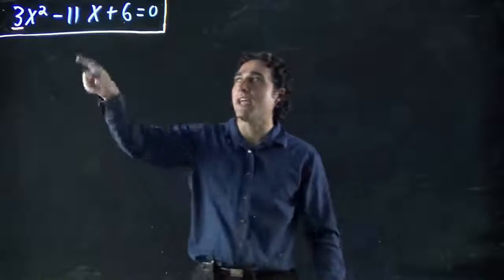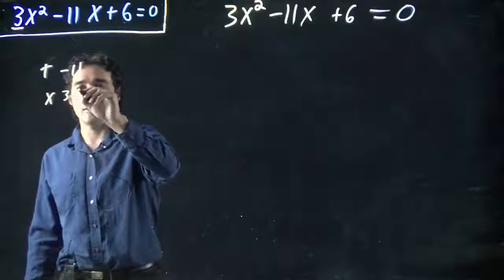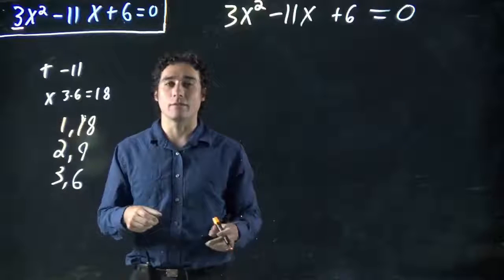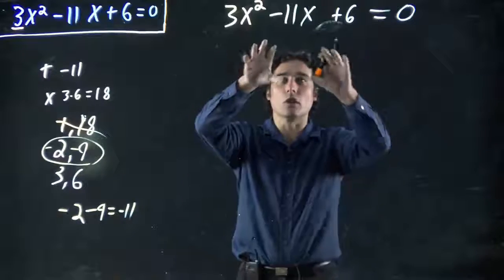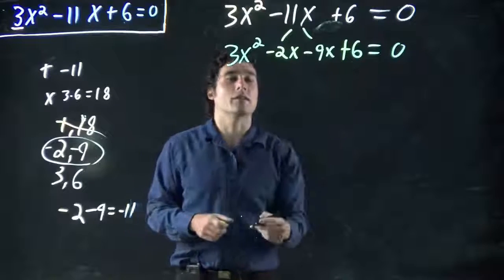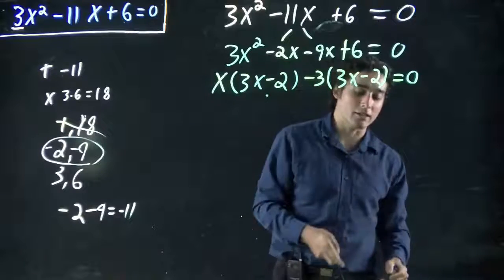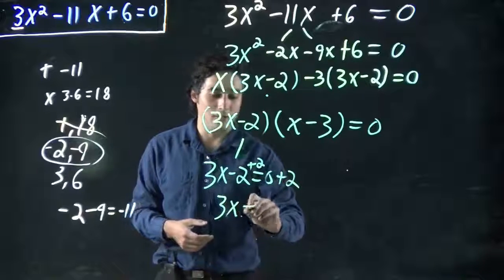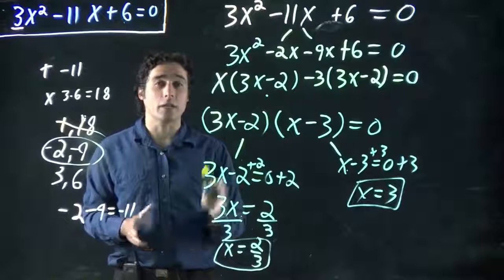Factoring a quadratic (a = 3)